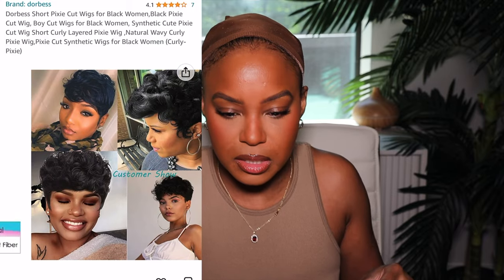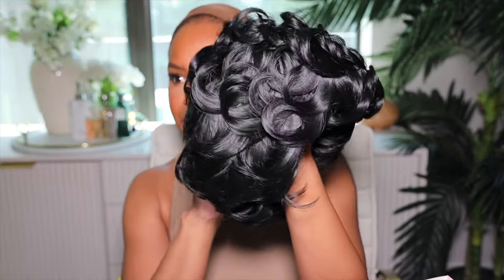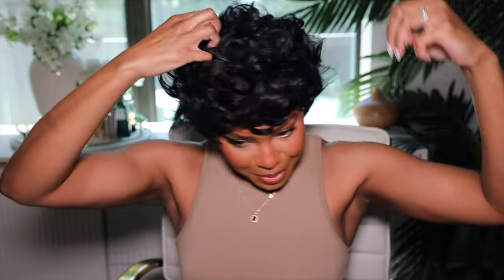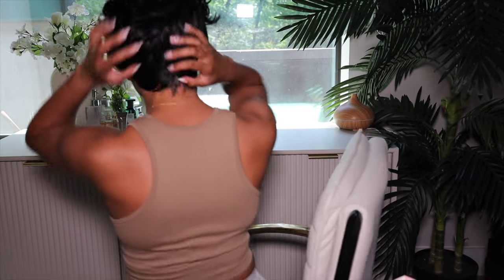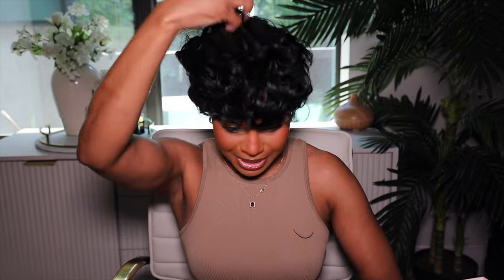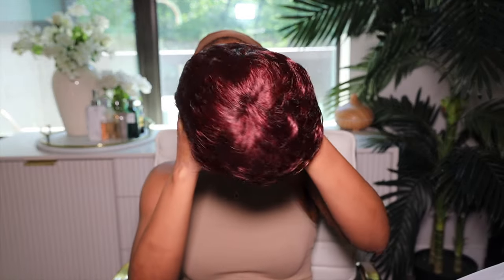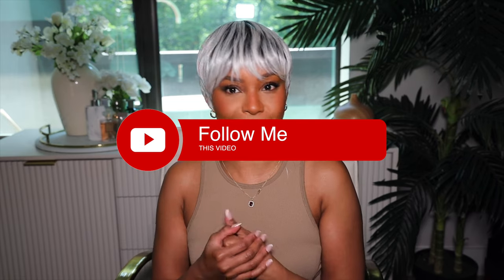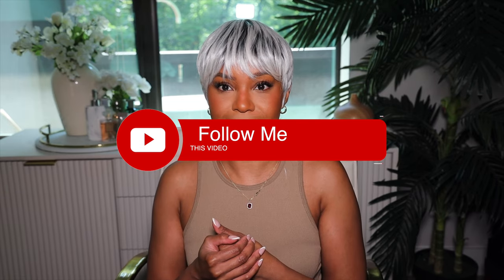WAIT... ARE THESE CUTE? CHEAP AMAZON PIXIE CUT WIG TRY ON HAUL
wig #1 (curly pixie wig)

wig #2 (burgundy pixie cut)

wig #3 (silver & black pixie wig)

TIMESTAMPS

00:00 INTRO

00:55 WIG # 1 CURLY PIXIE CUT AMAZON WIG FIND DETAILS

04:46 WIG # 2 BURGUNDY PIXIE CUT AMAZON WIG FIND DETAILS

08:19 WIG # 2 BURGUNDY PIXIE CUT AMAZON WIG FIND DETAILS

11:47 FINISHED LOOK & FINAL THOUGHTS